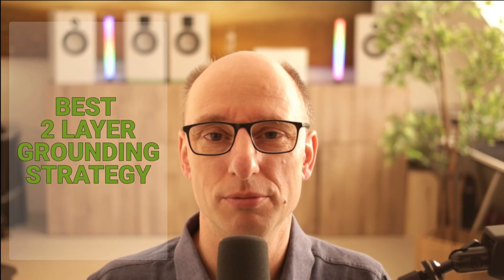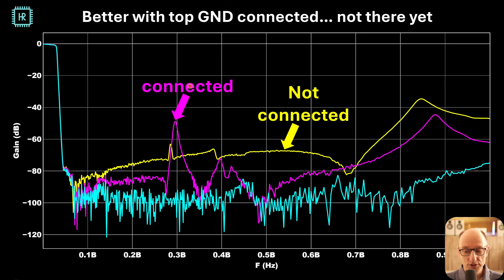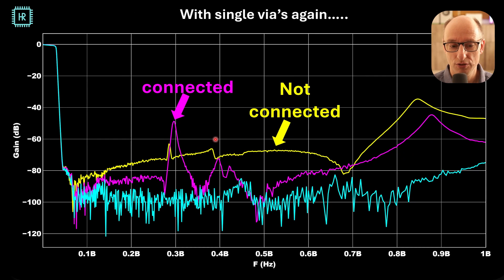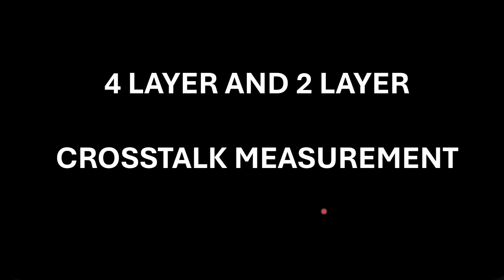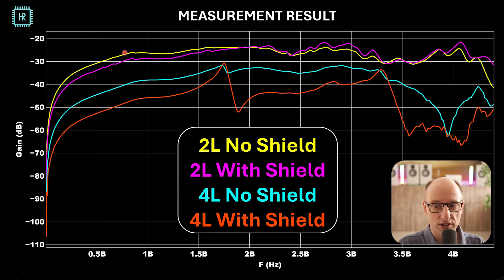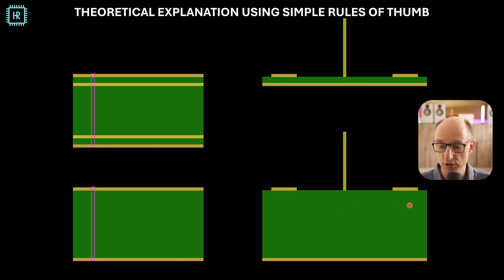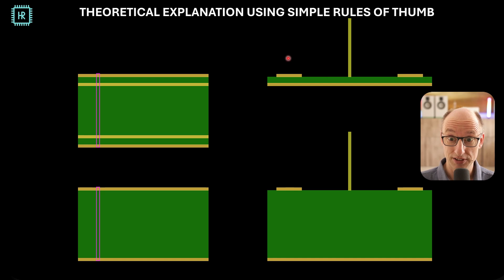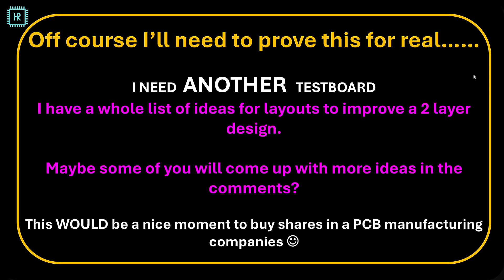Practical 2-Layer RF Design Rules (That Actually Work)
In this series, I'm going to show you some very simple rules to achieve the highest performance from your radio frequency PCB design for your electronics project. I'll do this by showing you how to improve the grounding and reduce the crosstalk. These rules apply to both analog , digital and RF electronics. I'll also share some rules of thumb for PCB parasitics that you can use in electronics simulations. I'll prove my points with actual measurements on dedicated test PCBs. In this third part, I'll focus on how to get the maximum from your 2 layer PCB design and the theory behind it.